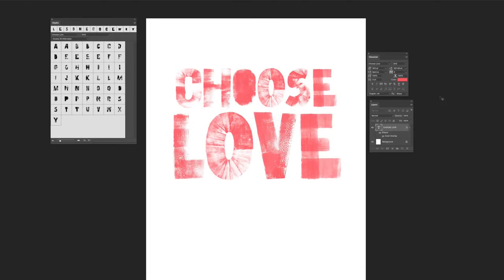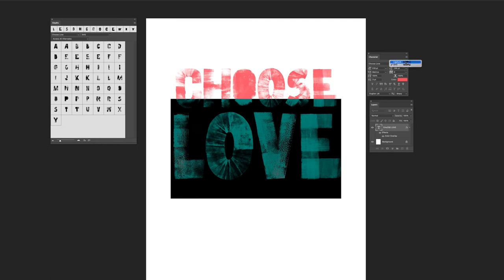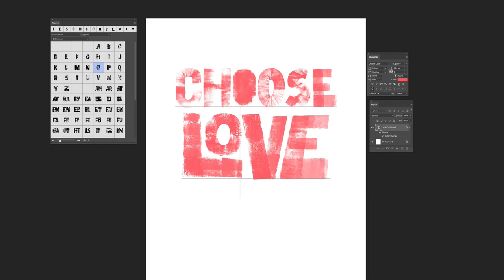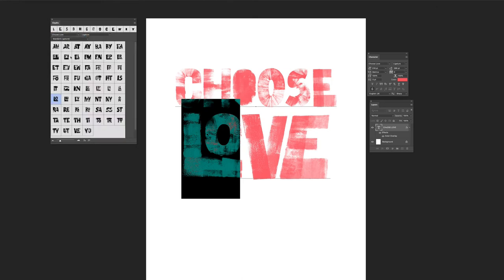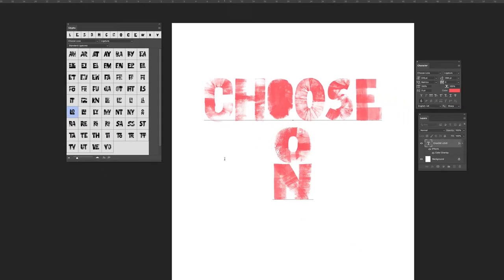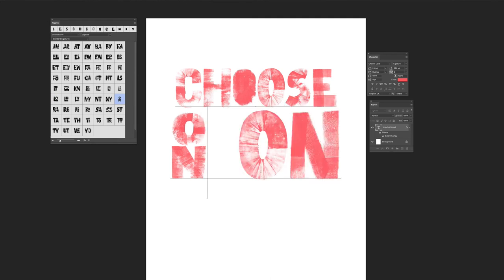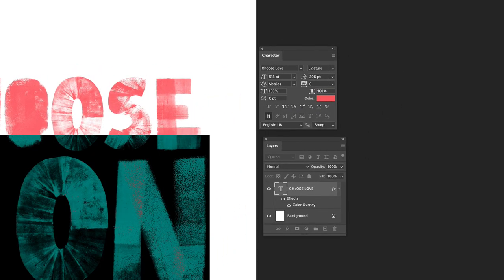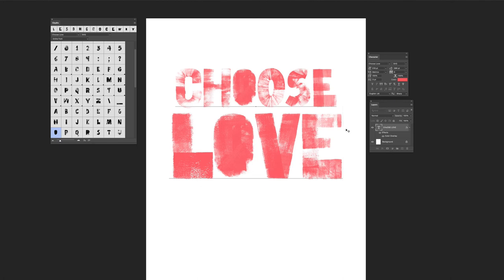Choose love display font—selecting ligatures